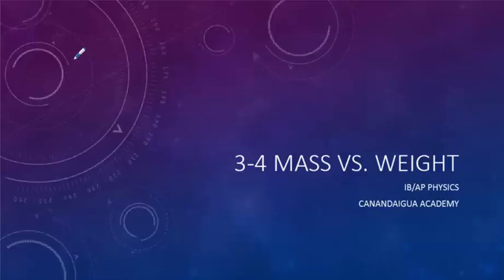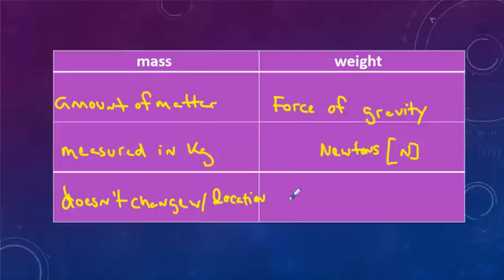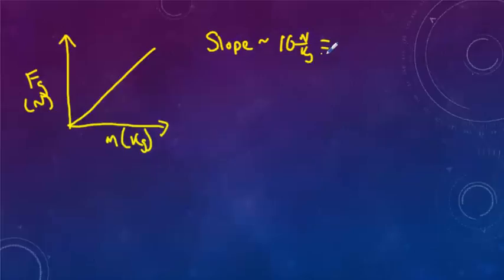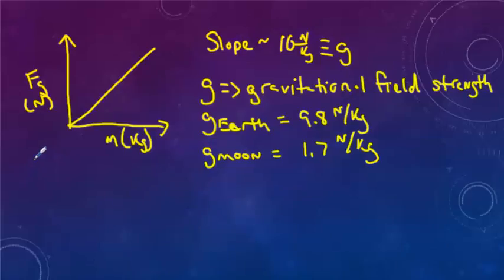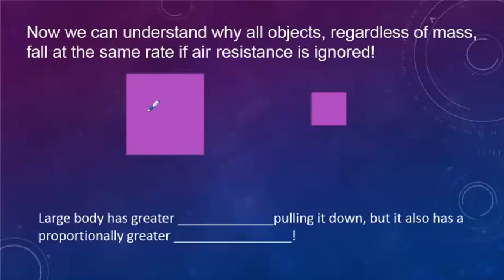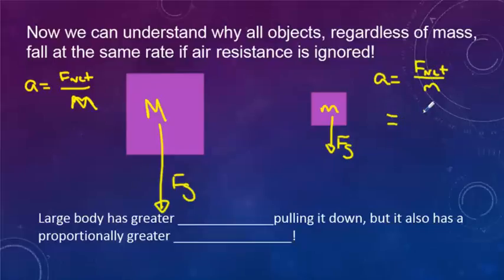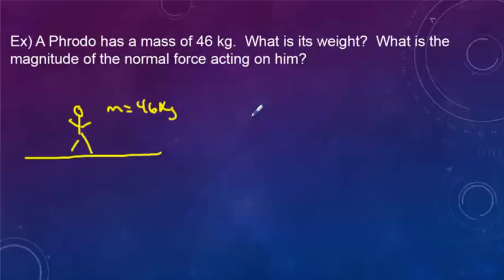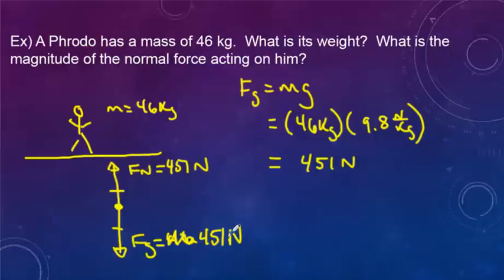AP/IB Physics 1 - mass vs weight